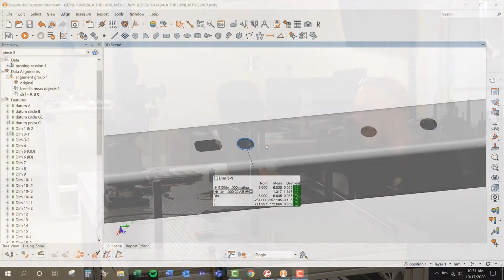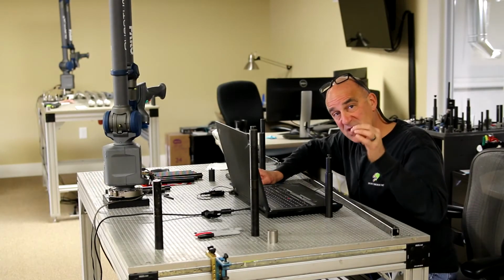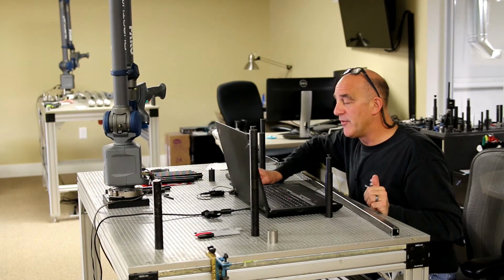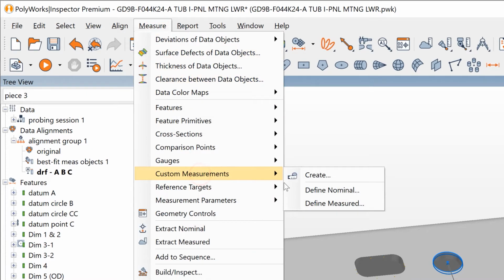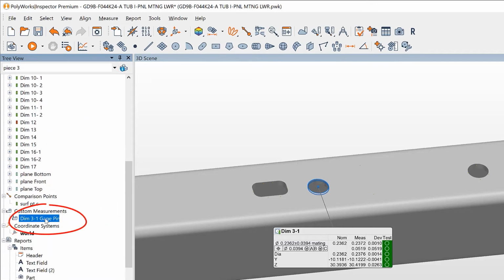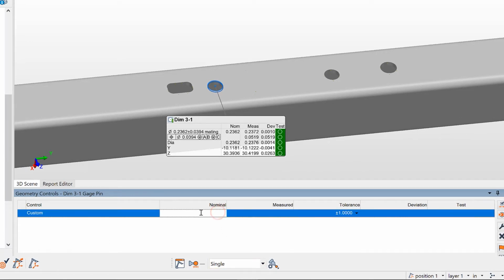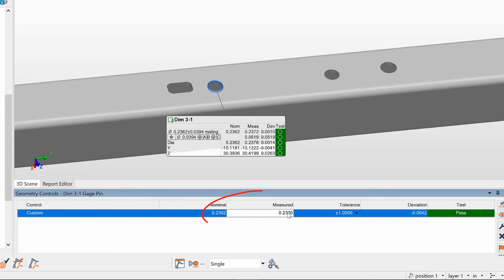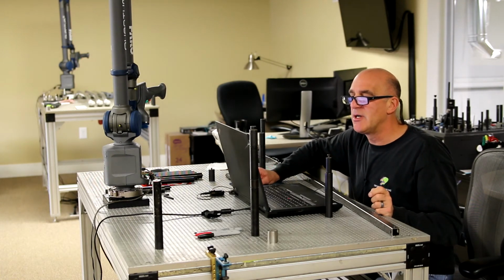PolyWorks Tutorial: How to Add Custom Measurements Using Pin Gages | Diverse Dimensions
Learn how to manually add custom measurements in PolyWorks reports—perfect for incorporating values from gage pins, calipers, or other manual tools.

This tutorial walks you through the process step by step, helping you enhance your inspection reports with external measurement data to ensure complete and accurate documentation.